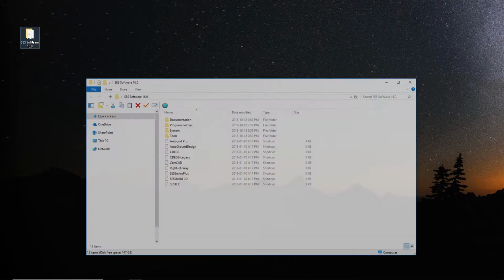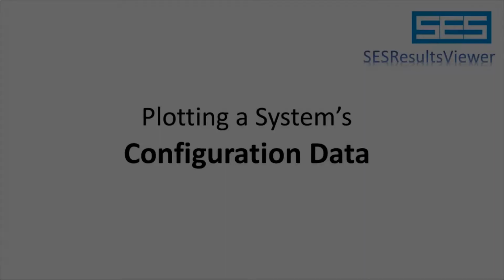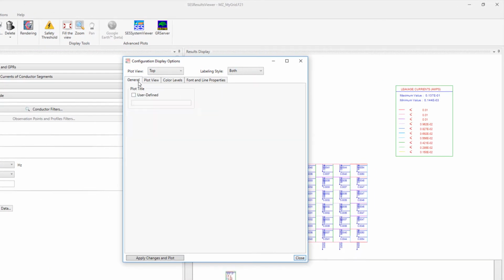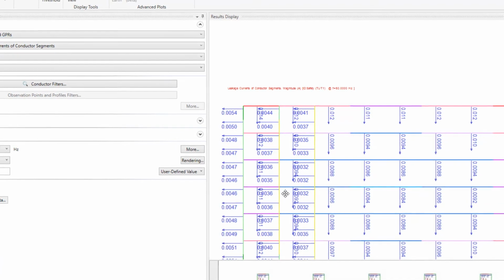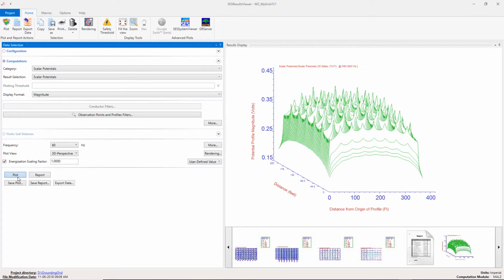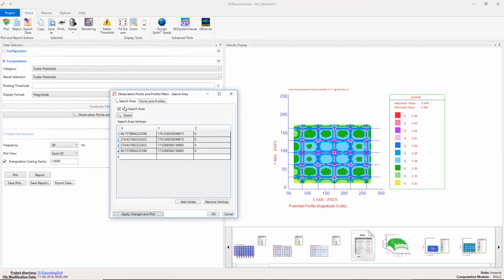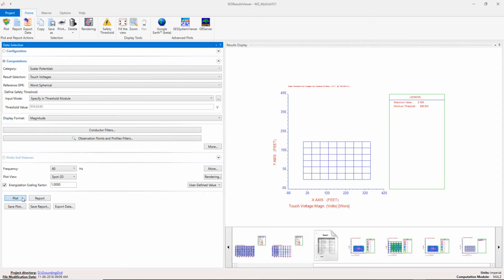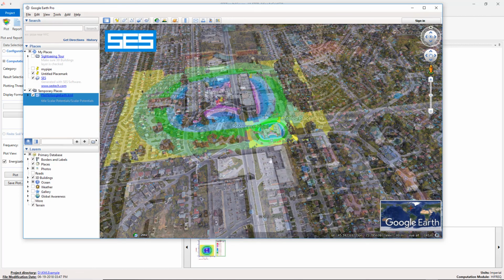SESResultsViewer - Getting Started